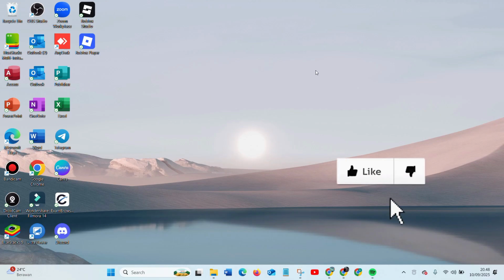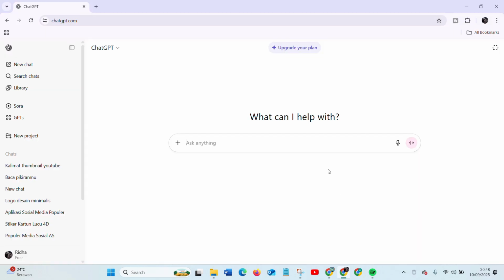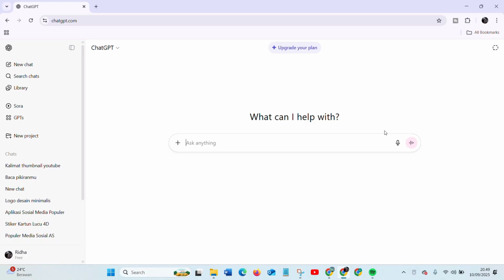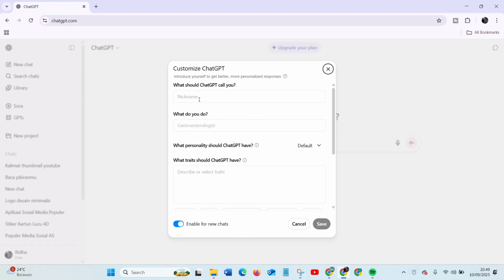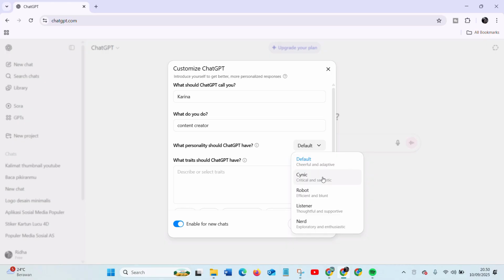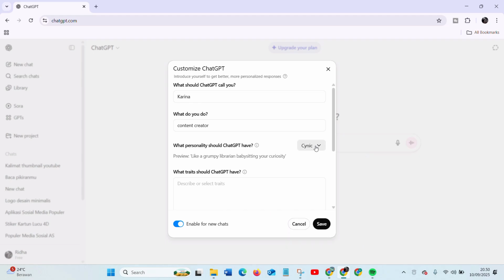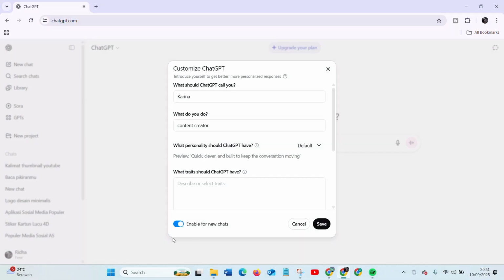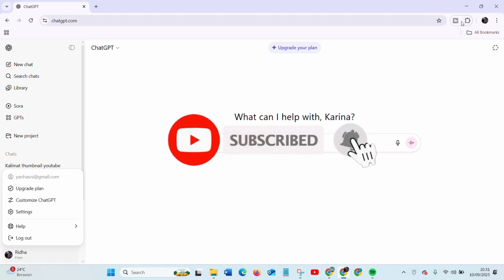How to Customize your ChatGPT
ChatGPT is great out of the box—but sometimes you want it to do things your way. Maybe you want it to answer questions in your brand's voice, follow specific formatting rules, or help with a recurring task like summarizing meeting notes or drafting emails.